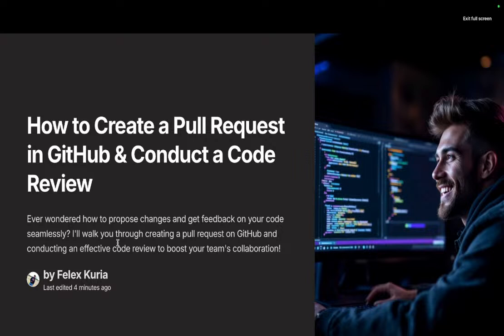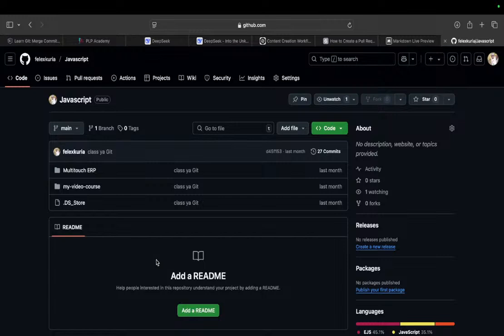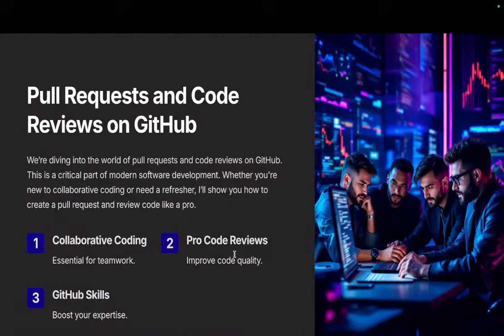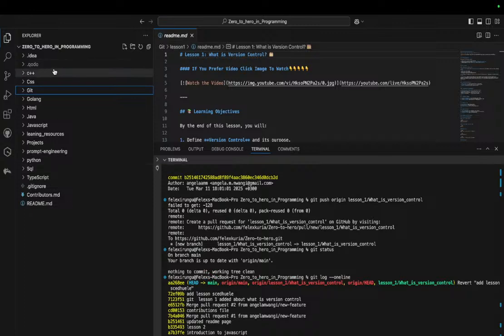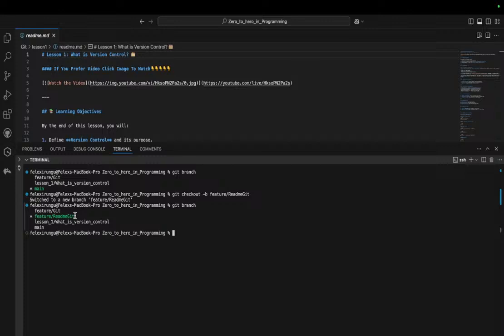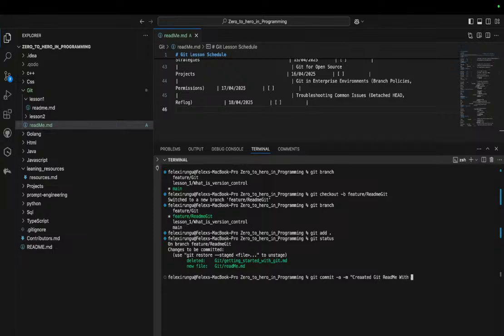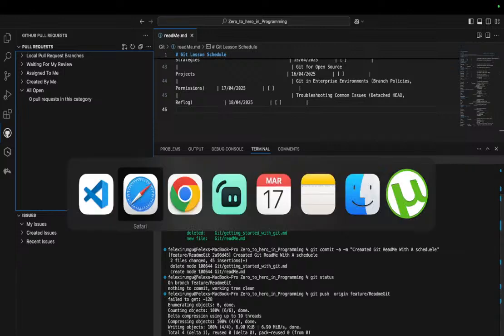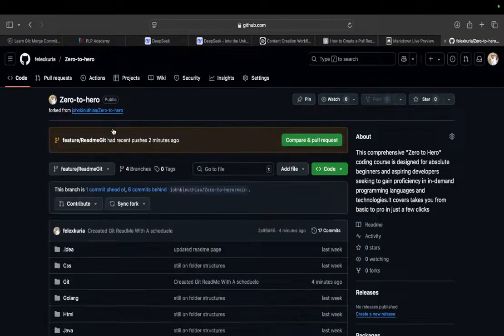How to Create a Pull Request in GitHub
In this video, I’ll show you how to master Git pull requests and code reviews—essential tools for effective collaboration and version control.
What You’ll Learn:
✅ Pull Requests:
How to create a pull request to propose changes and start a discussion.
✅ Code Reviews:
Best practices for reviewing code, providing constructive feedback, and ensuring high-quality merges.
Whether you’re new to Git or looking to refine your collaboration skills, this tutorial will help you maintain a clean and efficient workflow.